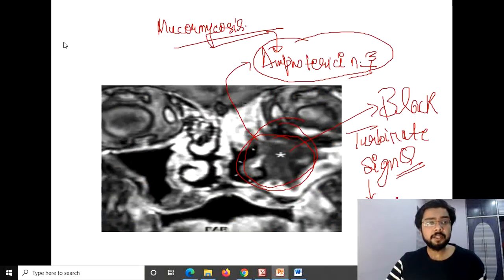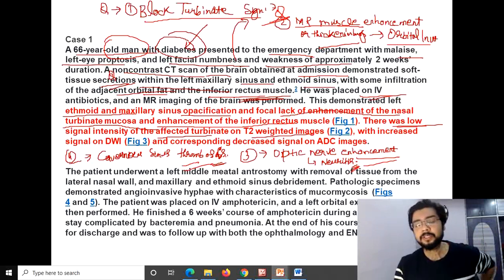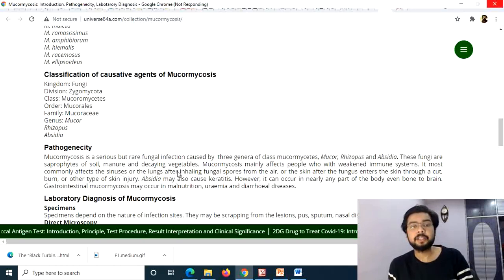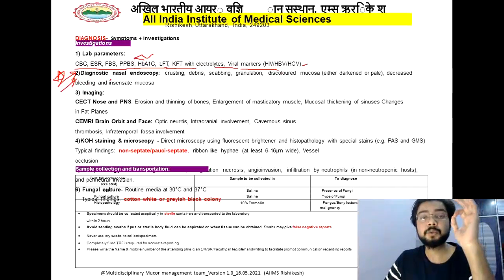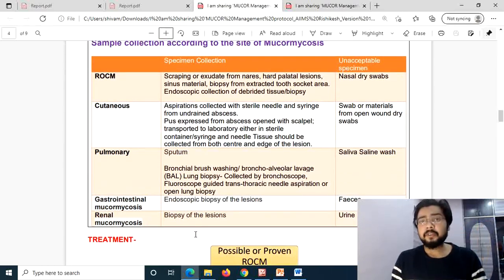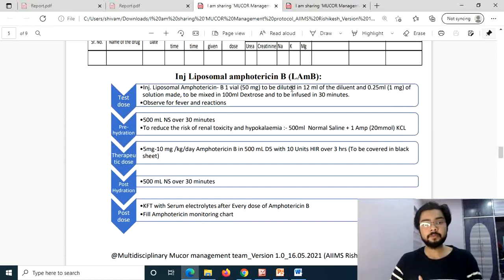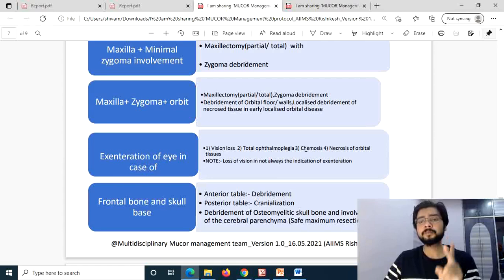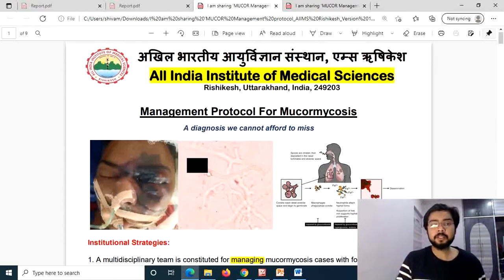MUCORMYCOSIS AND COVID19 : Recent AIIMS/INICET Guidelines by Dr.Shivaam Kesarwaani,MS. NEETG INICET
NEET PG Hits By Dr.Shivaam Kes.

 *Introduction* :

Opportunistic mycosis caused by fungi of class zygomycetes.

 *Mucor and rhizopus species are the most common*

An invasive fungi causing a rhinocerebral infection
characterized by hyphae growing in or around vessels

Also known as Zygomycoses

 *Epidemiology*

 *Risk factors*

acidosis
diabetic ketoacidosis
leukemia
AIDS
DM
lymphomas
Long-term desferform
mine therapy
Immunosuppression due to steroids or cytoxic drugs

 *Associated conditions*

frontal lobe abscesses
Central artery occlusion (Orbital mucormycosis)
paranasal swelling
hemorrhage from nose and eyes

 *Pathogenesis*

spores found in soil
fungus penetrates through sinuses into brain
fungi proliferate in blood vessel walls
results in infarction and necrosis

Clinical Manifestations

 *Five forms of mucormycosis* are:

Rhinocerebral (most common site)

Pulmonary mucormycosis (2nd most common)
Cutaneous
Gastrointestinal
Disseminated
Miscellaneous
Symptoms

Intitially, the disease runs a subtle course with only fever and rhinorrhea.
Later on, it invades the orbit and intracranial cavity:
rapid loss of vision
meningitis
cavernous sinus thrombosis
multiple cranial nerve palsies.

It has marked predilection for vascular invasion:
 leading to widespread thrombosis, tissue necrosis, and gangrene.

 *Characteristic nasal finding* :
Dark necrotic turbinate
Surrounded by pale mucosa blackish discharge and crusts.

 *M/C site is middle turbinate followed by middle meatus and septum.*

Laboratory

irregular, non-septate
hyphae branching at wide angles
filamentous

 *Diagnosis*

MRI
Biopsy specimen of involved tissue confirmatory

 *Pharmacologic*

Amphotericin B (must act quickly)
Indications
any suspected case of mucormycosis

 *Mechanism*
damages cell wall of fungi

 *Operative*

Surgical debridement
Indications
after administration of amphotericin B or posaconazole
removal of "fungas balls"
Prognosis

Poor
Mortality rate between 30-70% for rhinocerebral form
Mortality rate up to 90% in disseminated form